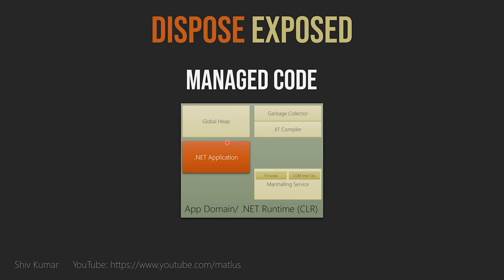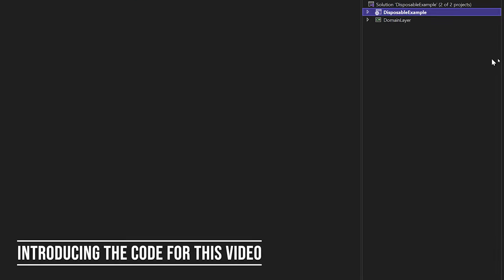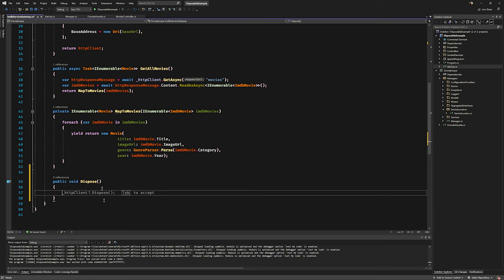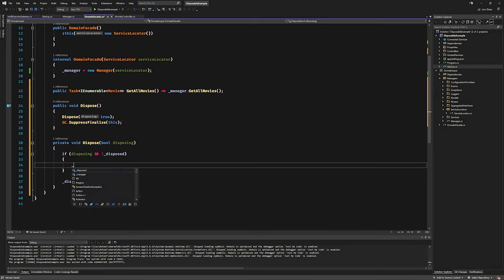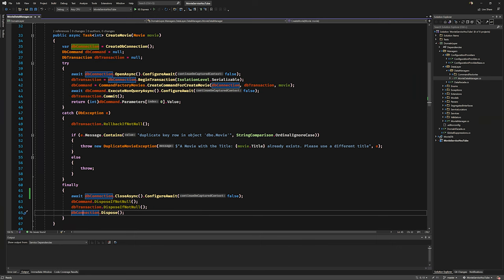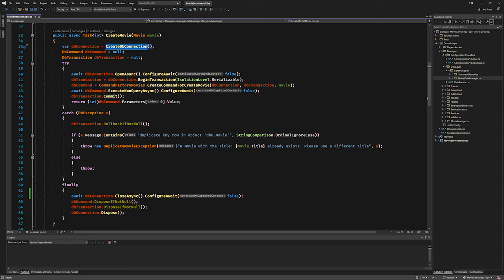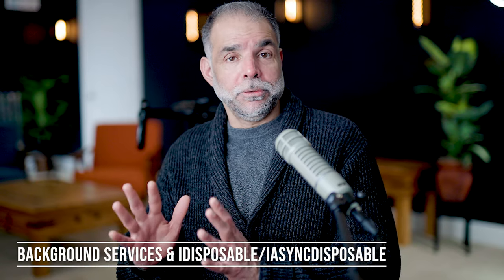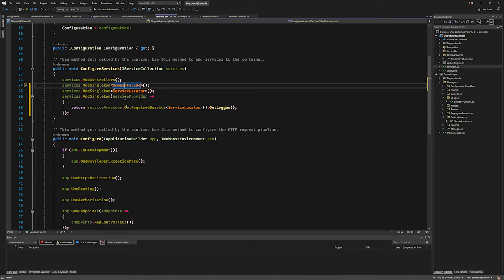IDisposable Exposed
Why do we need to Dispose things, when we're in a Managed Runtime? When should be be disposing? How to correctly dispose of things? All these and many more question discussed and answered in this video. We look at a number of complicated scenarios in this video by way of code examples and go about fixing the issues to make all work as it is supposed to.

Chapter Markers
00:00 Intro
01:45 What is Managed Code
03:16 Managed Services
04:41 Unmanaged Services
10:02 Introducing the Code for this video
15:06 Cascade Disposables
15:54 The Dispose Pattern
20:02 Why GC.SupressFinalize
21:51 Reason for Why we have IDisposable
27:31 ADO.NET - Connections, Transactions, Commands
30:30 DbConnection - Close vs Dispose
33:19 IDisposable & Close vs Dispose
34:33 Logger Provider also uses Disposable Things
43:26 Background Services and IDisposable/IAsyncDisposable